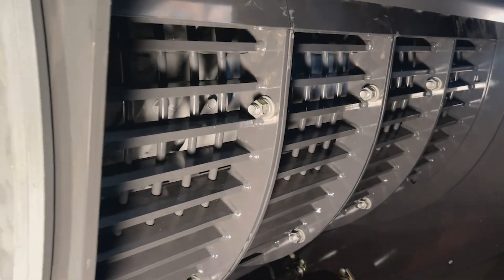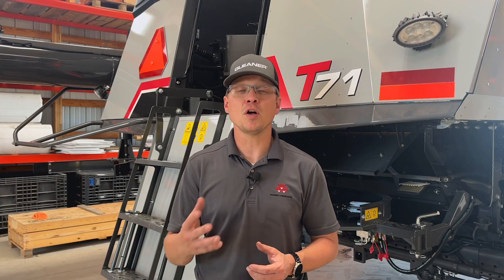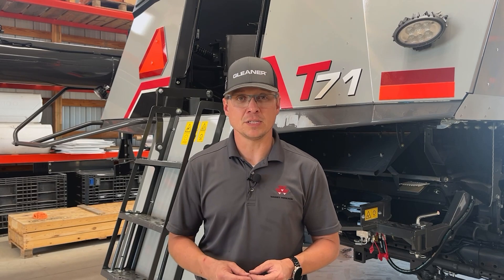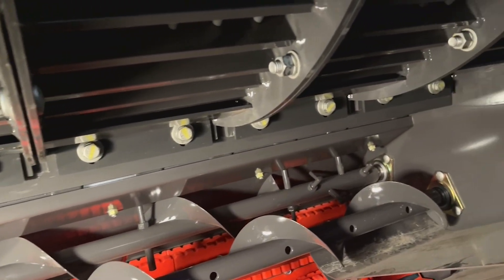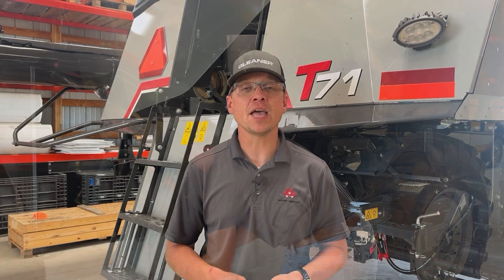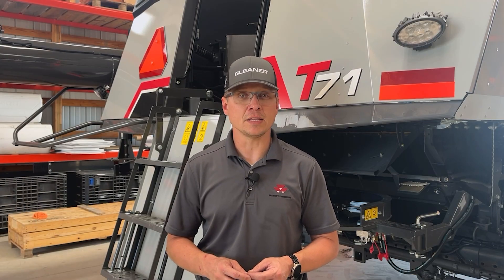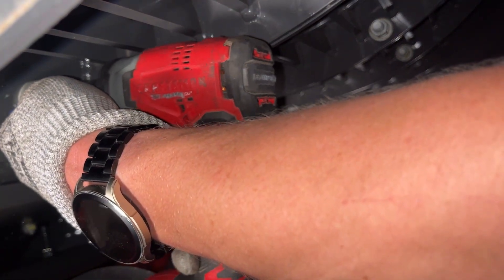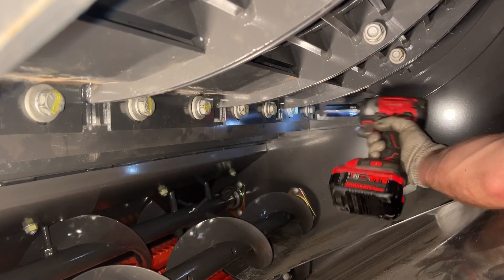Gleaner Combine | Installing Concave Filler Plates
Gleaners have one concave for all different crops – saving time by not requiring you to change concaves each harvest season.

However, there are certain conditions, such as partially threshed grain or white caps in wheat, which requires the addition of filler plates along the bottom of the concaves. This increases the threshing action to close off the bottom of the concave for more crop-on-crop threshing.

Here is a demonstration of how to install those concave filler plates on your Gleaner combine.